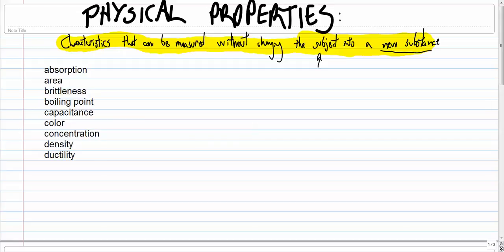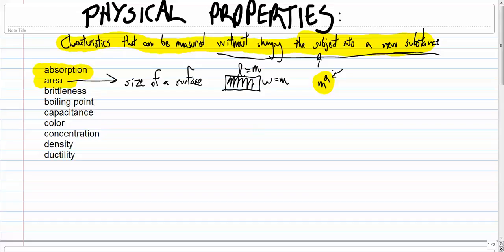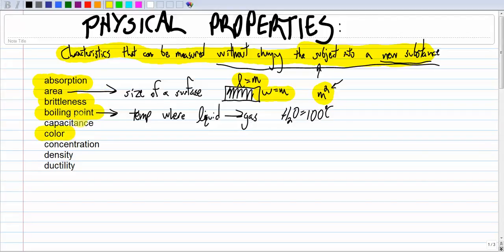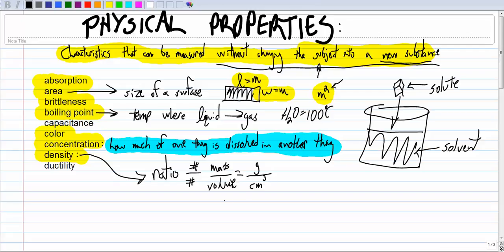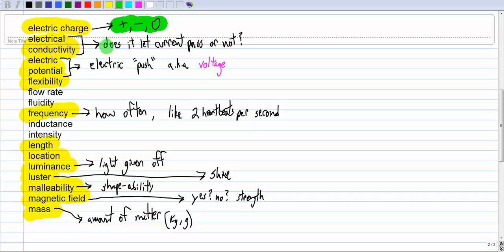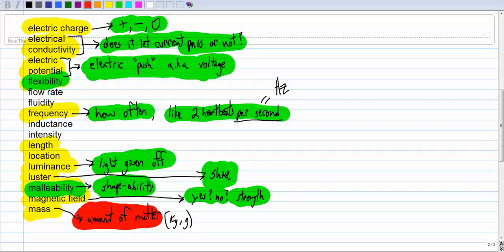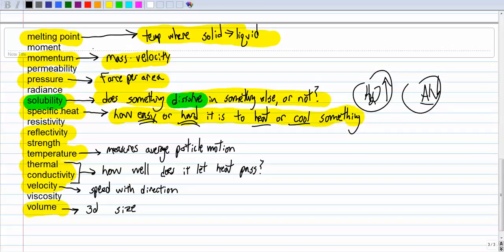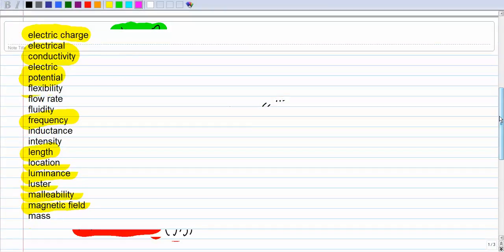physical properties list